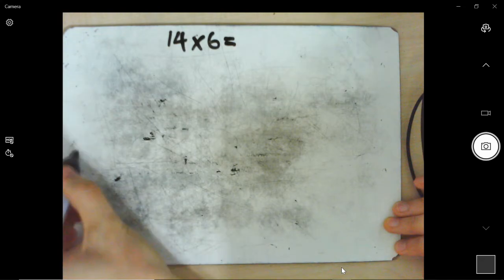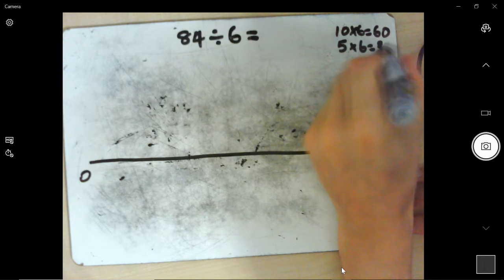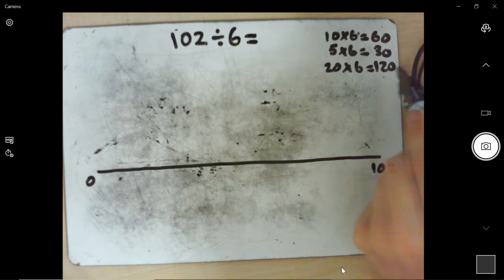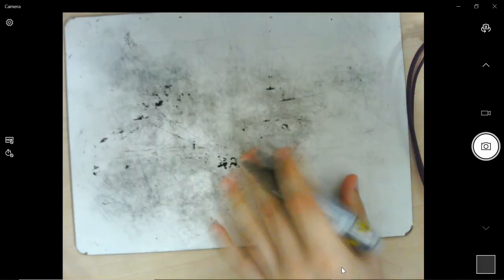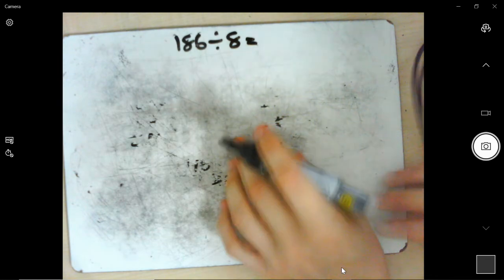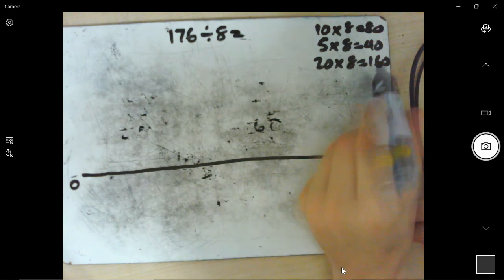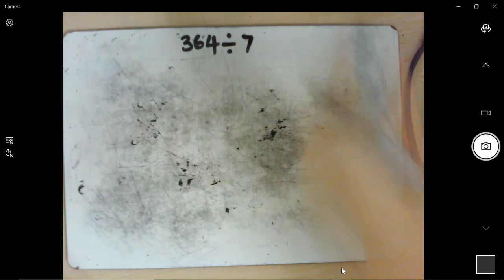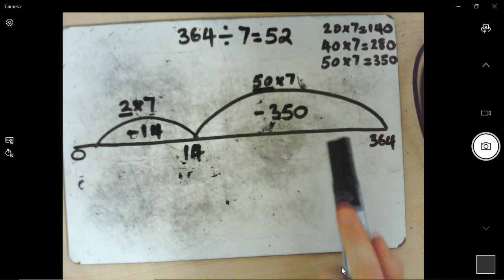Dividing on a numberline